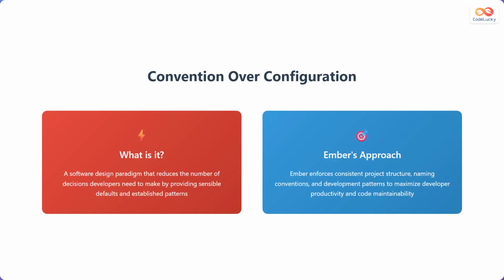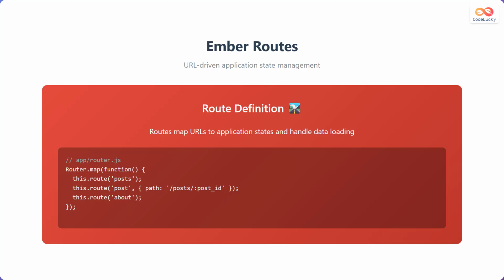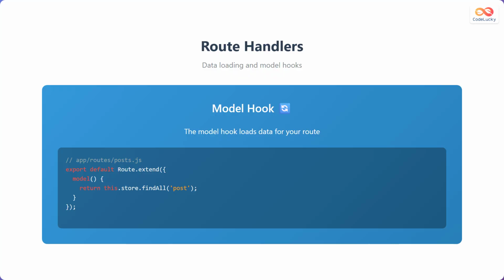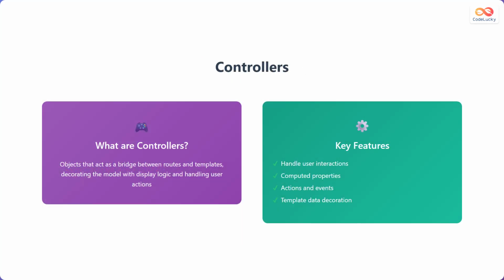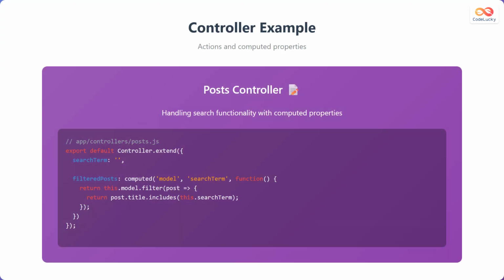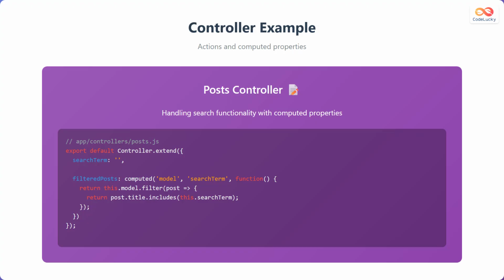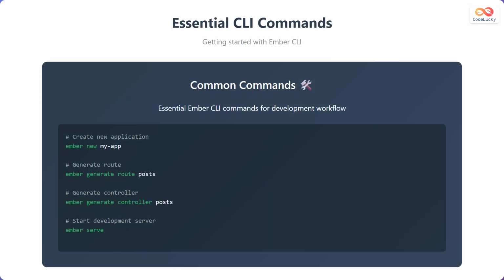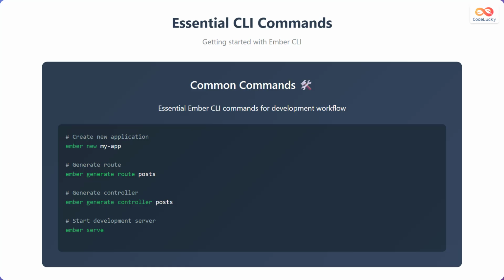Ember.js Interview Questions: Master Convention Over Configuration | Routes, Controllers & CLI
🔥 Master Ember.js fundamentals with this comprehensive interview preparation guide! Learn the core concepts that every Ember developer needs to know.

📚 What You'll Learn:
• Convention Over Configuration principles
• Routes and URL-driven state management
• Controllers and data handling
• Handlebars templates and dynamic rendering
• Ember CLI commands and tooling

💡 Perfect for:
✅ Job interview preparation
✅ Frontend developers learning Ember.js
✅ Developers transitioning from other frameworks
✅ Understanding opinionated web development

🚀 This tutorial covers essential Ember.js concepts with practical examples and clear explanations. Whether you're preparing for technical interviews or building your first Ember application, this guide provides the foundation you need.

💻 Topics covered include route handlers, model hooks, computed properties, template syntax, and essential CLI commands for productive development.

Chapters:
00:00 - Ember.js Interview Questions - Convention Over Configuration
00:37 - Convention Over Configuration
01:20 - Ember Routes
02:02 - Route Handlers
02:40 - Controllers
03:24 - Controller Example
04:08 - Templates
04:53 - Template Example
05:34 - Ember CLI
06:20 - Essential CLI Commands
07:06 - Outro